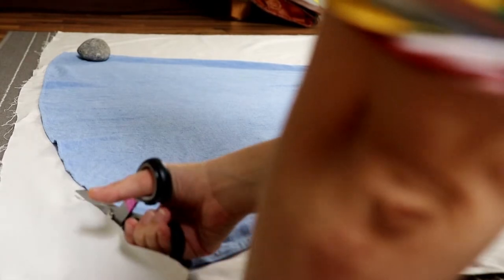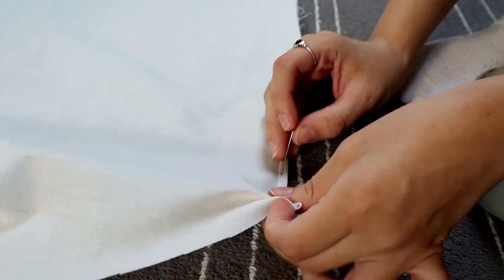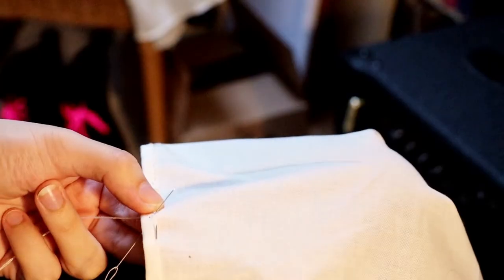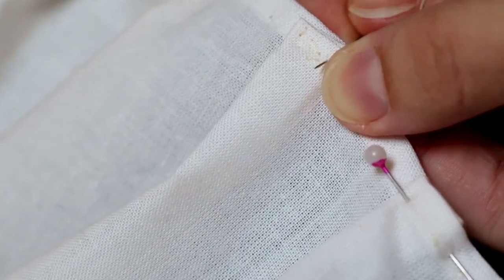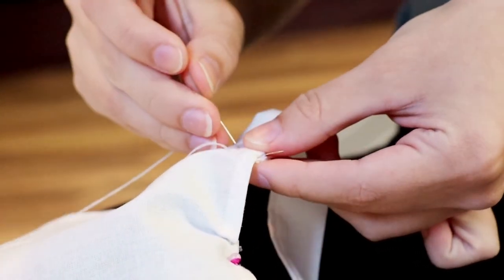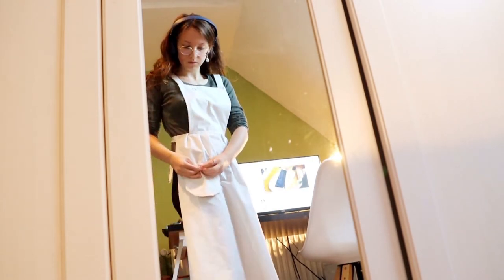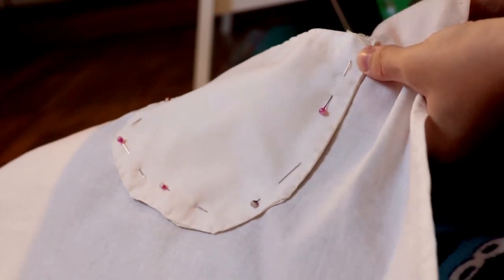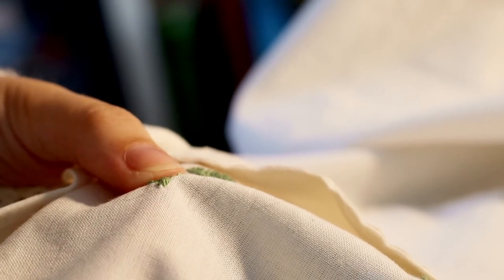Making a Pinafore Apron • Historybounding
An apron is such a staple piece in a history-bounding wardrobe, and I gave this one a little, leafy twist as well.

I don’t own any of the songs used in this video, nor do I make money with my content.